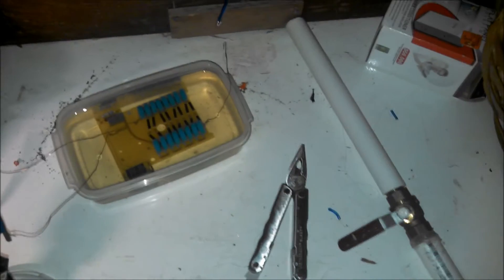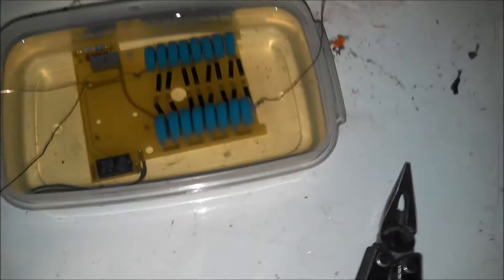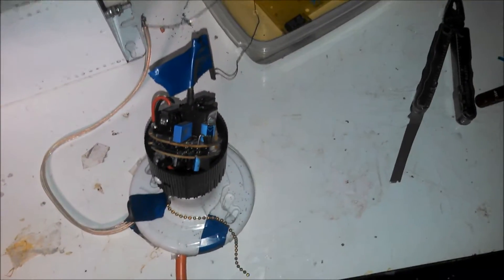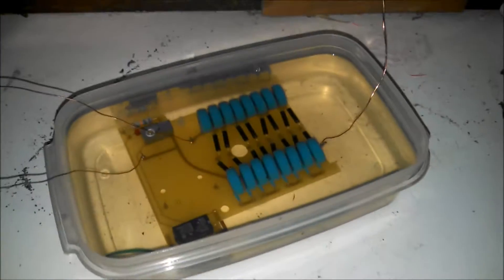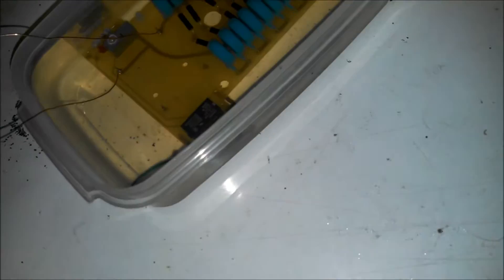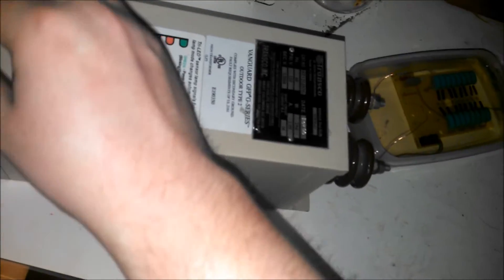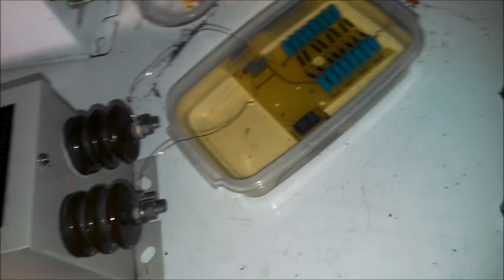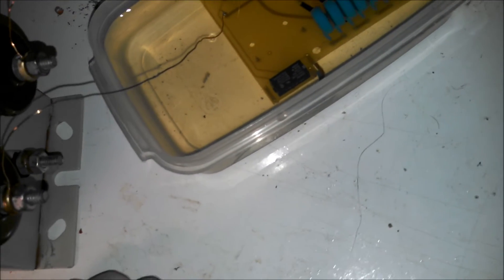Cockroft-Walton Voltage Multiplier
**Headphone Users Volume Warning!**
Here is my CW multiplier from a dental xray head I disassembled.
Nothing too impressive at the moment but it is a work in progress.
The video is quite long and I tend to ramble so feel free to skip to the interesting bits.